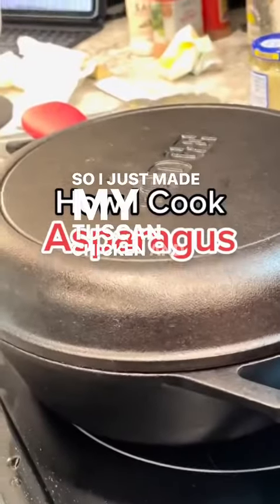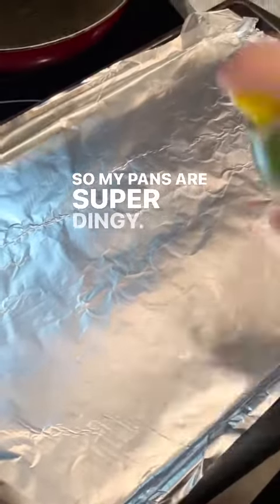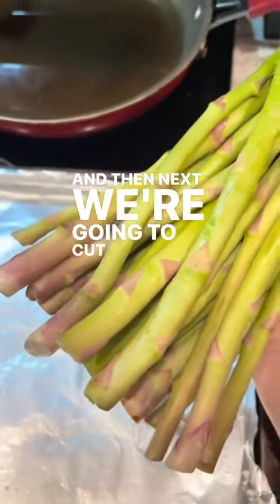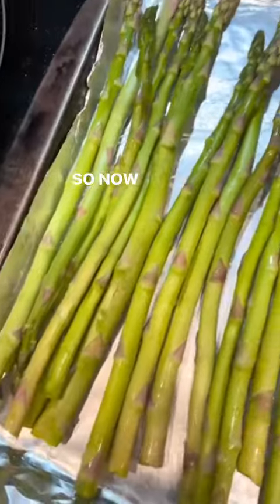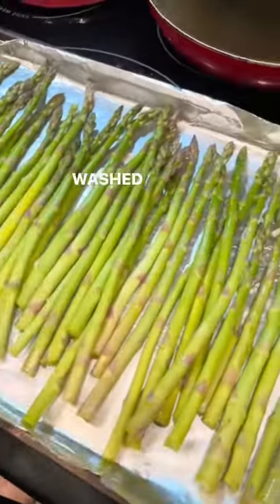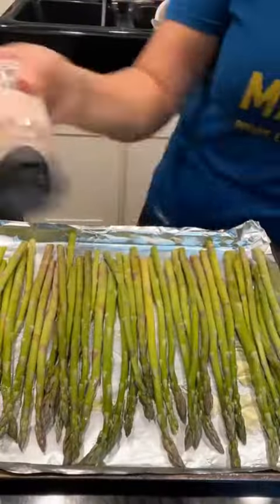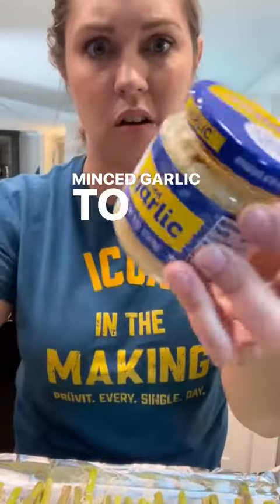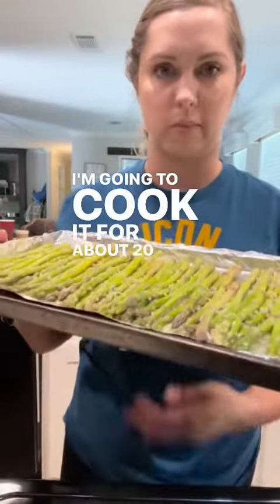How I Cook Asparagus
Follow and comment EASY for more recipe ideas!!